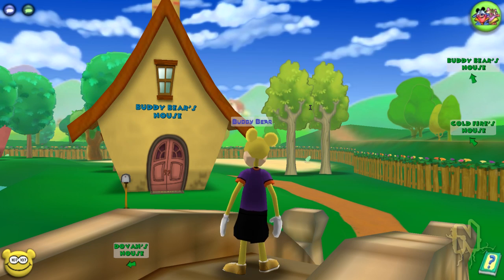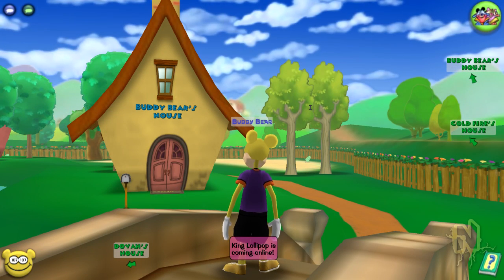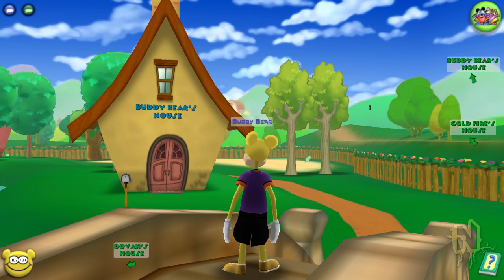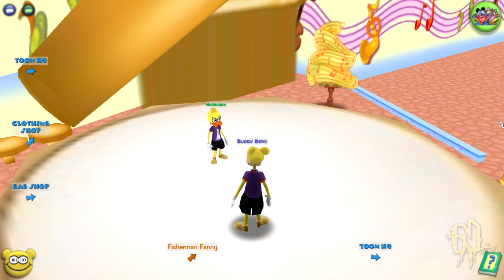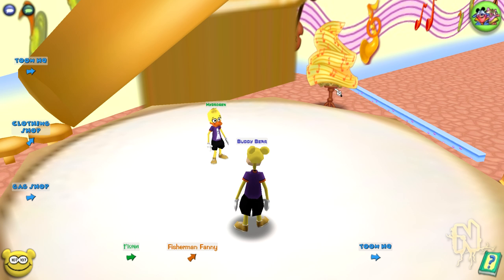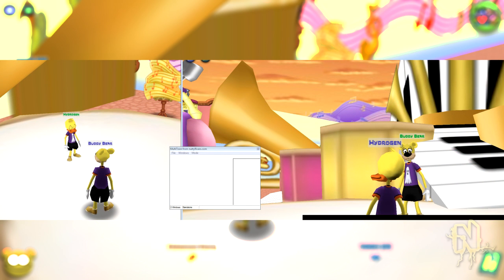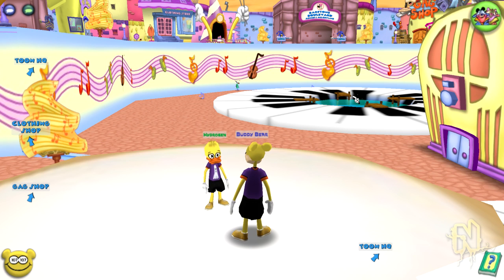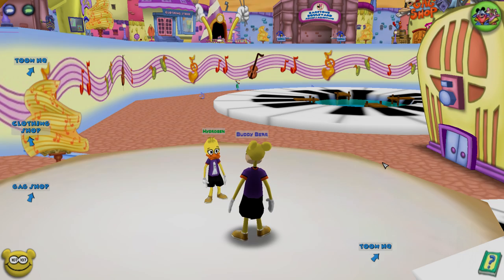TTR Tutorial - How to play Multiple Toons at the same time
Toontown Rewritten, how to run 2, or multiple toons at the same time on one computer.

In this tutorial I will show you guys how to play 2 toons at the same time, and explain how the program MultiToonControl (by NuttyRivers) works (which allows you to move the multiple toons at the same time, too!)

Running multiple toons at the same time can be very handy if you want to solo buildings or factories, but can also be fun to show off to your friends! And hey... Why set the limits to just 1 toon? Up to you to do it or not! As of now, it's totally legal!! :P

Any questions? Make sure to ask them! I won't bite, mostly...